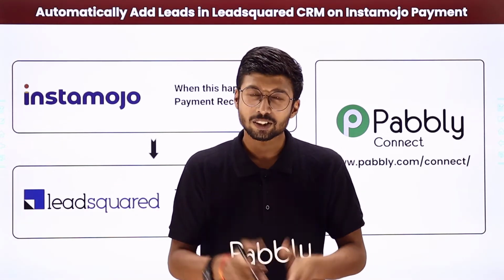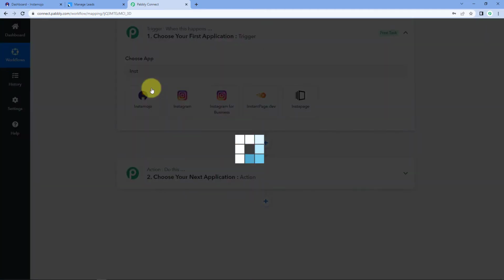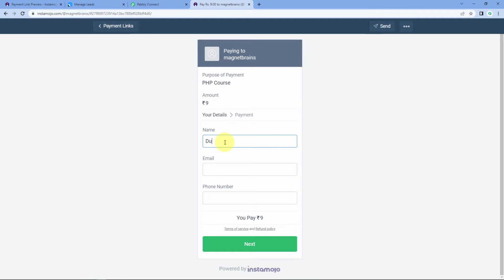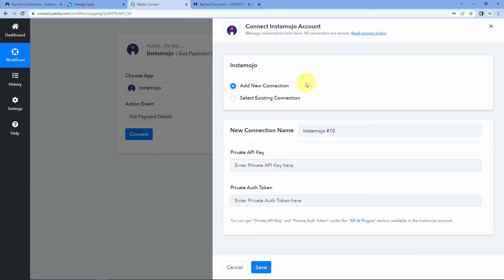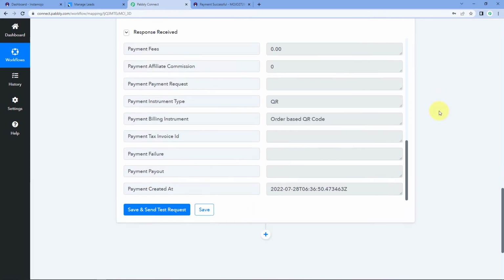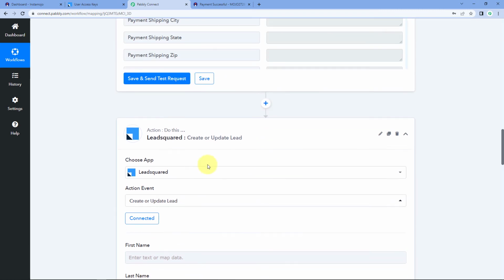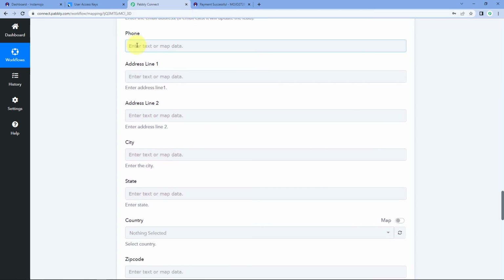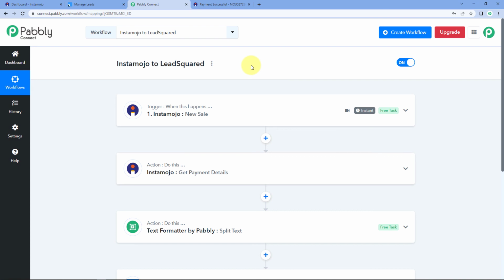Automatically Add Customer to LeadSquared CRM on Instamojo Payment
In this video, we'll show you how to automatically add a customer to your LeadSquared CRM when they make a payment on Instamojo. This is a great way to keep your customer records up-to-date and make sure that you never miss a follow-up.